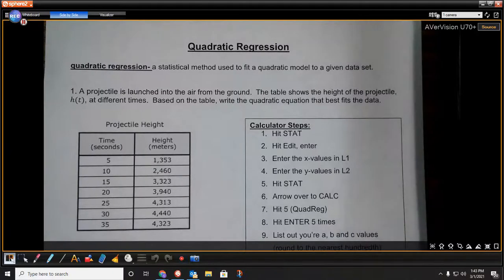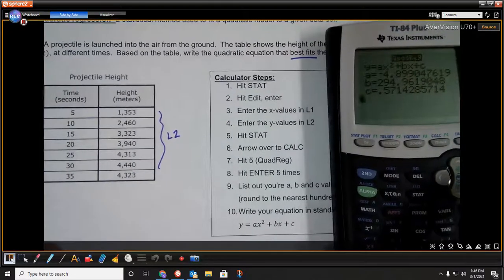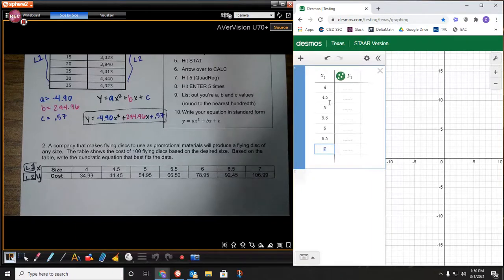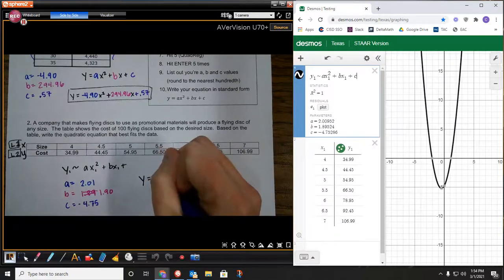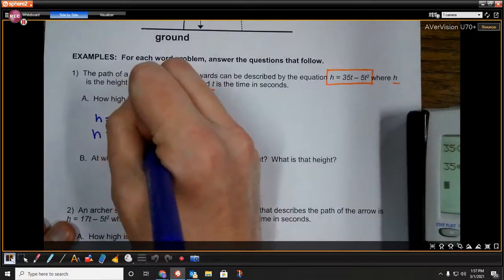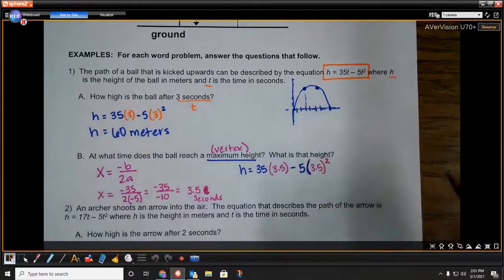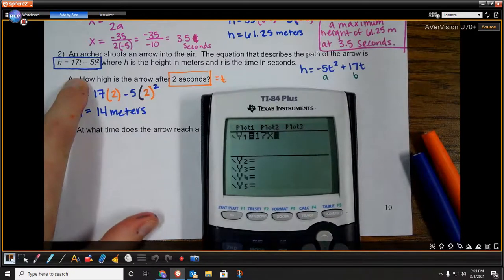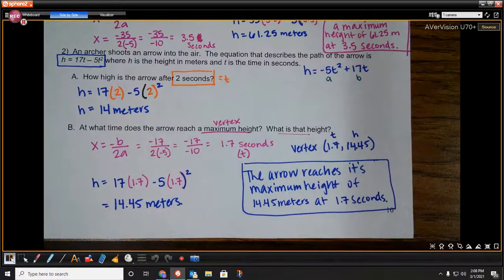Algebra Unit 9 Day 5: Quadratic Regression and Application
This video goes along with pages 9 - 10 of our Unit 9 Notes packet.

pg 1 #1: 00:39 (Quadratic regression using graphing calculator)
pg 1 #2: 06:42 (Quadratic regression using Desmos)
pg 2: 12:22 (Quadratic Applications)